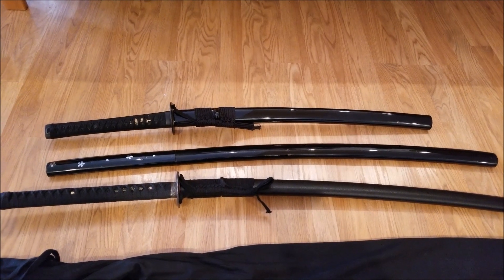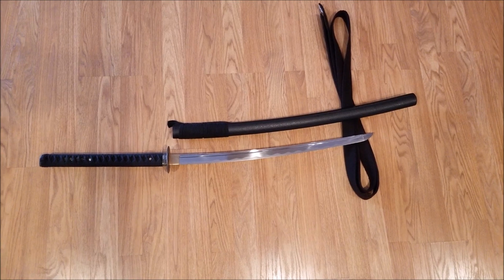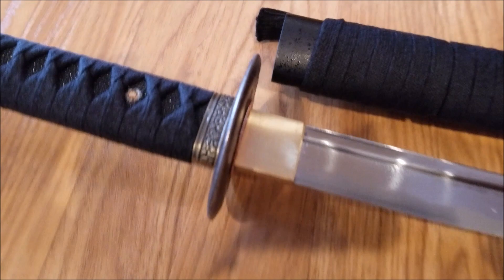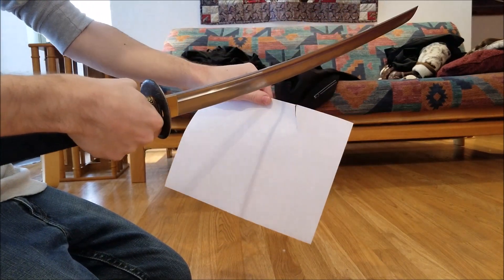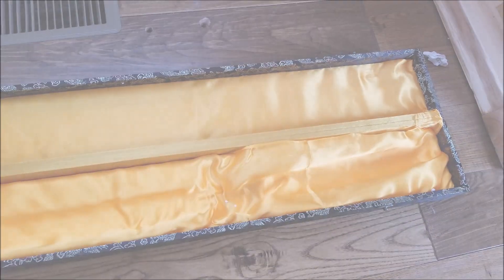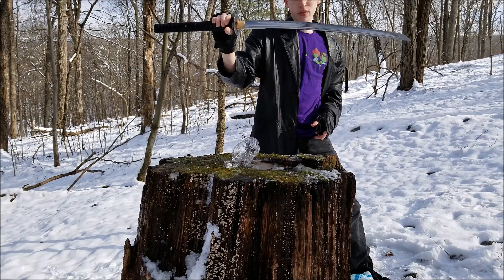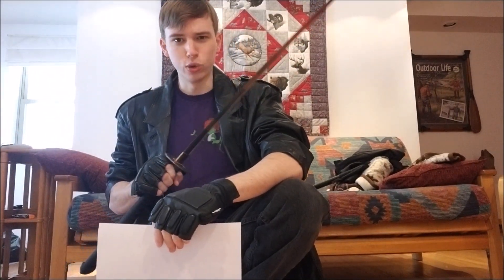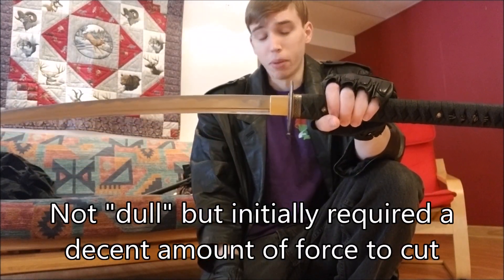Review: Cheness "Kuroha" Oniyuri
A great, authentic ninja sword/shinobigatana inspired by/made for the bujinkan federation. While the normal oniyuri seems great, the kuroha version had an aesthetic which I prefered. This will be my designated cutter for a while, so look forward to seeing more of it.

I did not go on a crazy sword buying spree, I bought the ronin #10 a while ago and happened to make these reviews at a similar time.